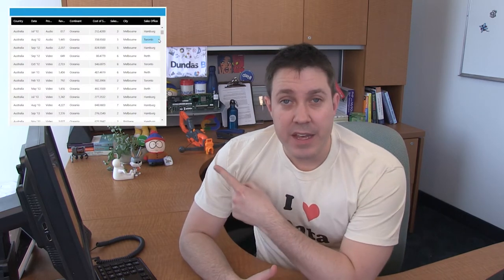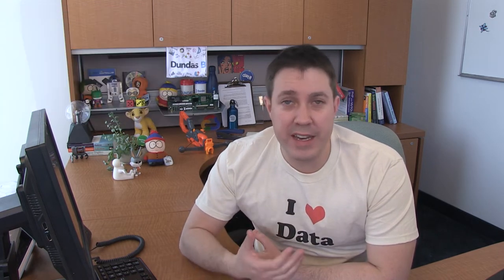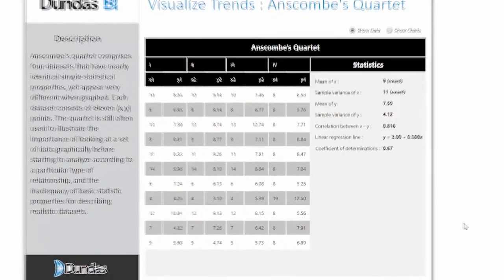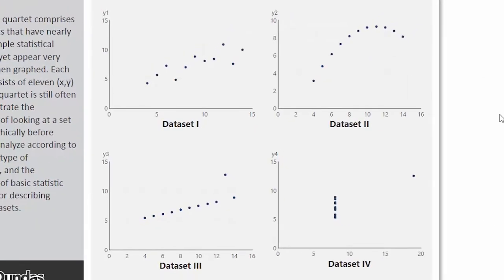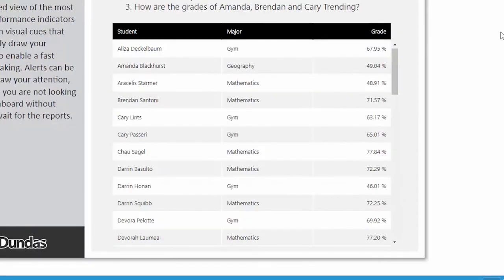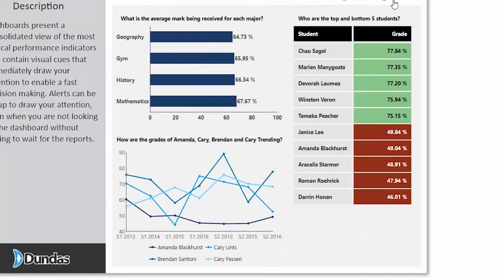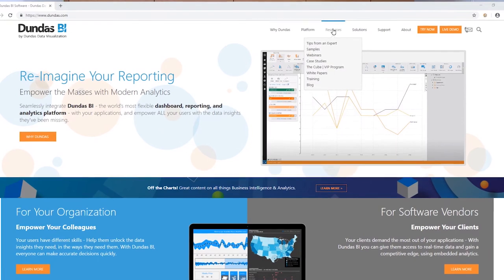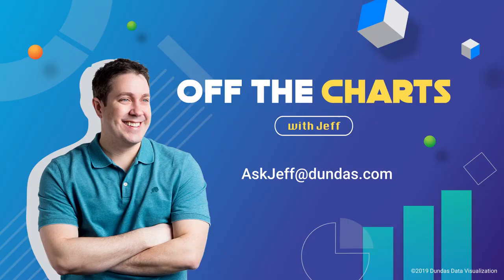The Benefits of Visualizing Data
As humans, we’re hard-wired to naturally interpret visuals faster and more efficiently than we are rows of data. By using data visualizations, you’ll be able to drive instant decision-making, which will lead to better results. You’ll be able to more effectively consume business intelligence and data analytics and discover insights you’d previously never expected to see.

In this video, we dive into why it’s important to visualize your data and the pitfalls associated with basing decisions off of dark data (i.e., data not useful for deriving insights or for decision-making).